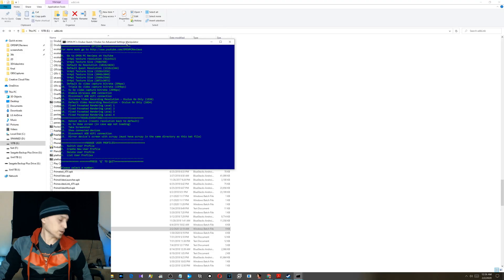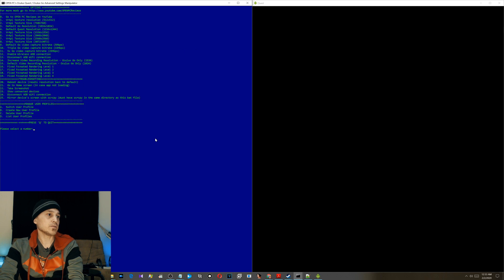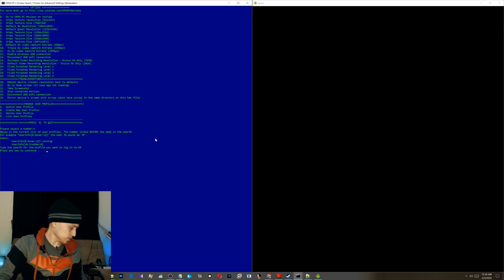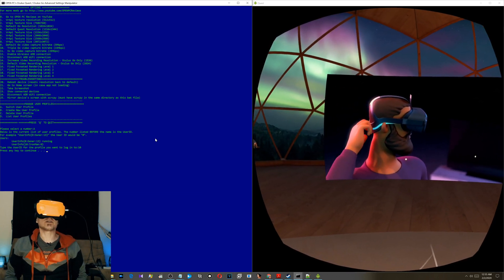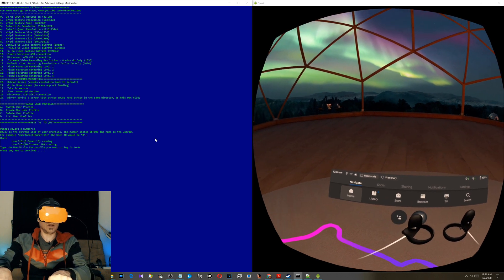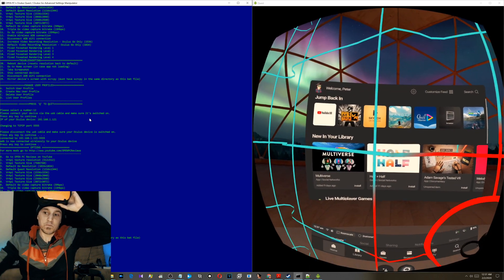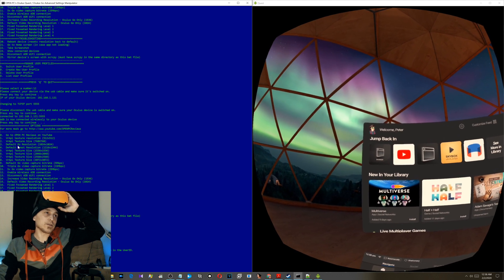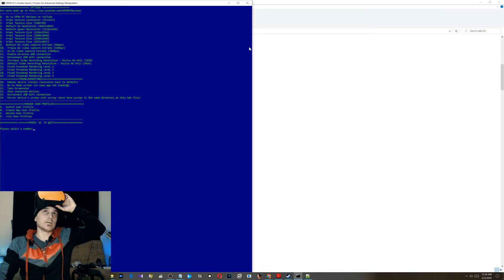Oculus Quest Multiple User Account Profiles FAST AND EASY *NO SIDELOADING REQUIRED*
Or you can also get regular ADB files from the official site here (but you must put adb in the same folder as QuestASM.bat if you do this)

How do you put the Quest in developer mode? Here is a 60 second video showing how to do this:

With my latest version of QuestASM.bat you can EASILY do the following without sideloading ANYTHING:
CREATE ADDITIONAL USER PROFILES
SWITCH BETWEEN USER PROFILES WITHOUT NEEDING TO REBOOT YOUR QUEST
SEE A LIST OF CREATED PROFILES CURRENTLY ON YOUR DEVICE
DELETE SELECT USER PROFILES

The following features have also been added:
Updated an option to set the Quest to it's default resolution.
Added an option to run SCRCPY, a screen mirroring application which will show the screen of your Quest.  You MUST have this in the same directory as this bat file or have SCRCPY in your system path. You can download the latest version of scrcpy
Added the ability to WIRELESSLY connect to your Quest or Go via ADB!
The ability to list connected devices
The ability to DISCONNECT devices that are connected to ADB via WiFi